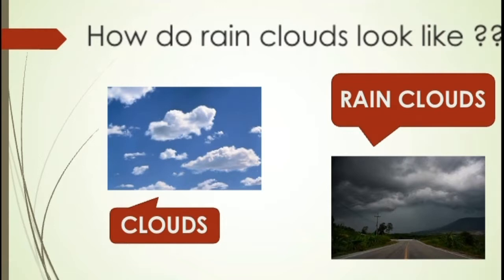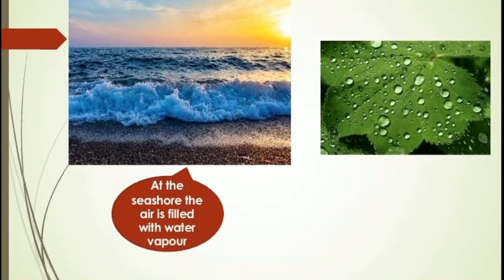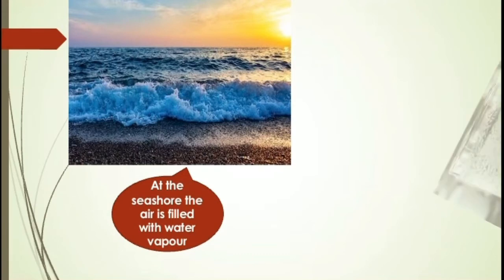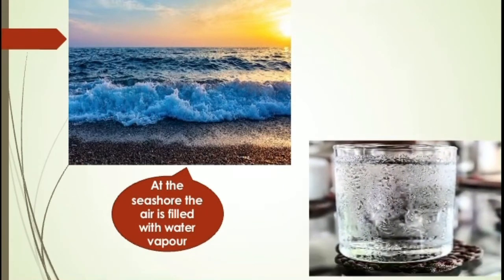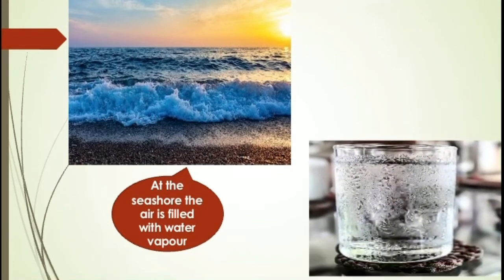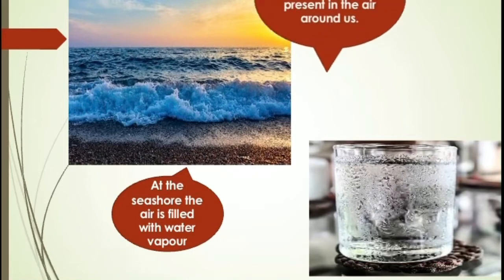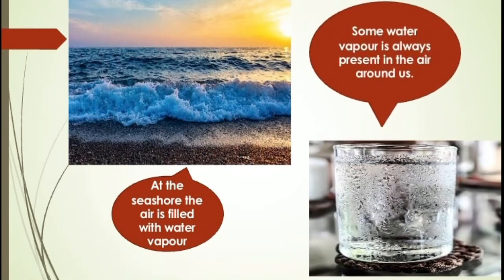Science Class3 Part-4-Forms of water